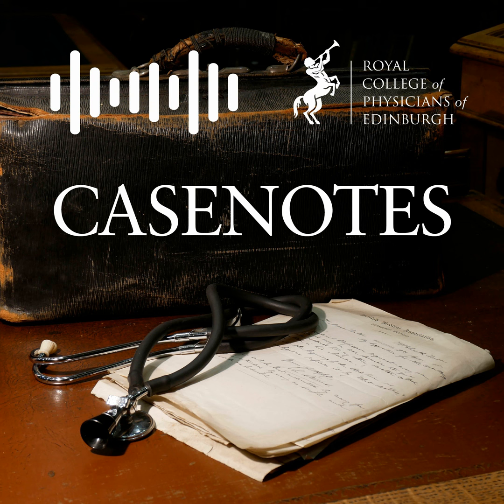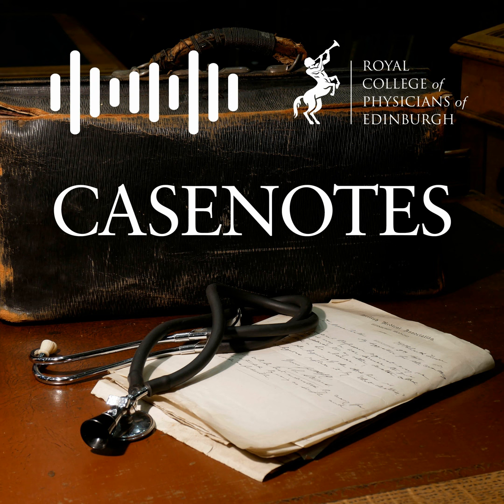Ep.19 - The Evolution Of Controlled Trials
Contrary to widely believed assertions, the concept of unbiased creation of treatment comparison groups in clinical trials was not ‘a seminal statistical idea’, but was rooted in the much older idea that fair tests of treatments involve comparing like with like, achieved at least 200 years ago using alternate allocation to treatment comparison groups. Strict alternation deals with selection bias as effectively as strict random allocation, but alternation is more likely to result in foreknowledge of allocations among those recruiting research participants. The historical importance of the iconic MRC streptomycin trial published in 1948 is not its use of random sampling numbers to generate the allocation schedule. Rather, it is its clear description of the precautions taken to conceal the schedule, and so secure unbiased allocation. Several hundred reports of controlled trials published before 1948 have already been identified. However, without multilingual, collaborative research the history of the evolution of the controlled trial, a crucially important technology in medical research, will remain seriously incomplete.

Speaker: Sir Iain Chalmers (Editor - James Lind Library)